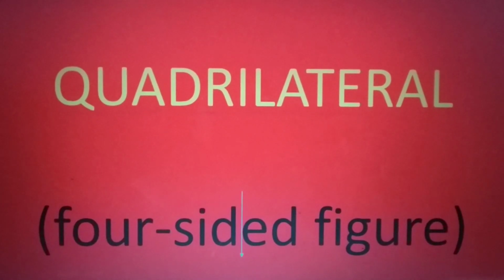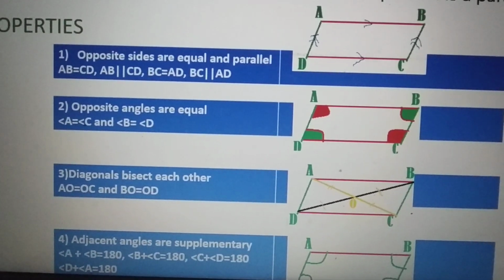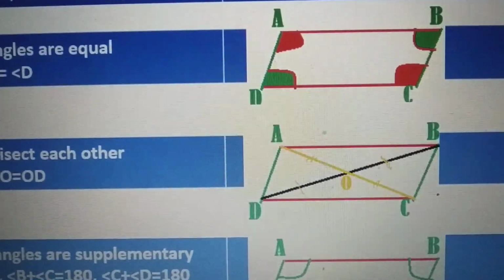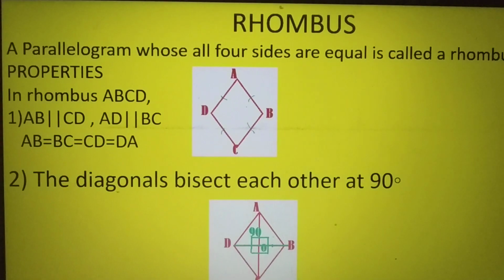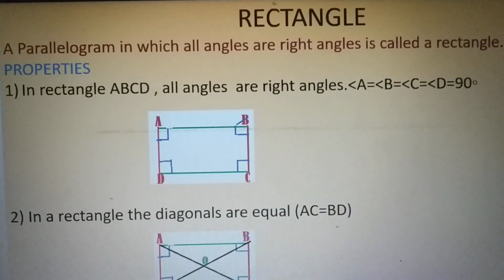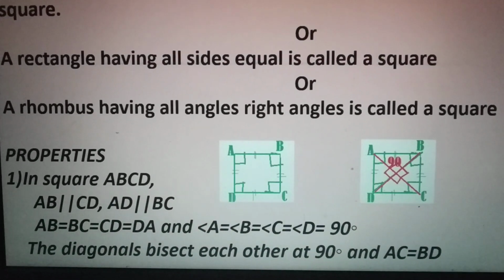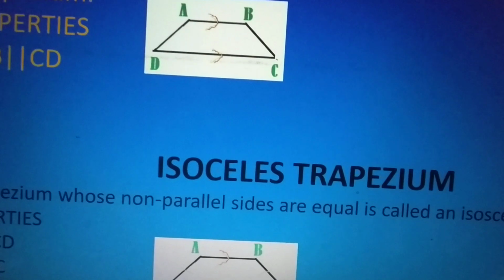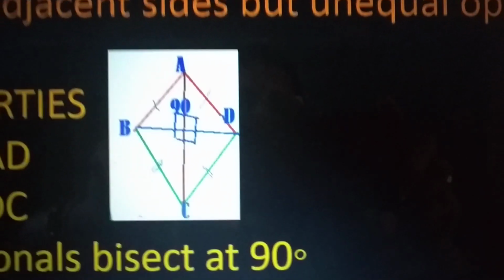MBM CLASSES | CLASS 8 | PROPERTIES OF QUADRILATERAL